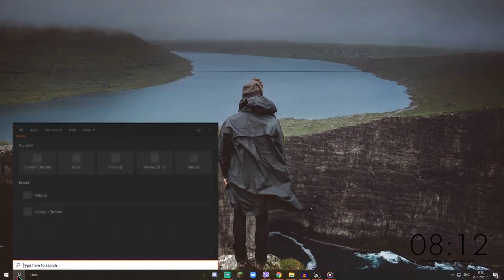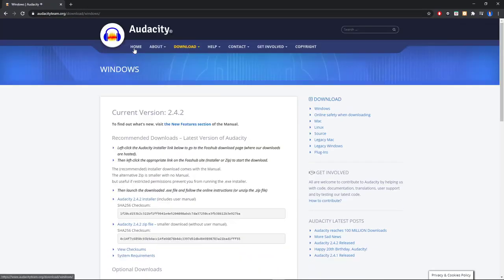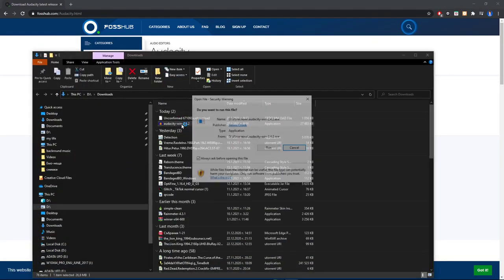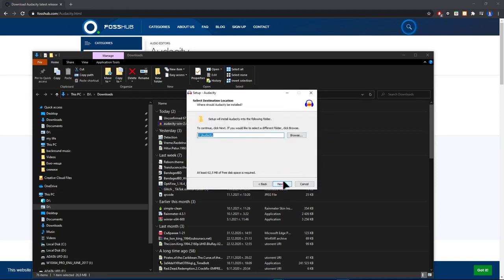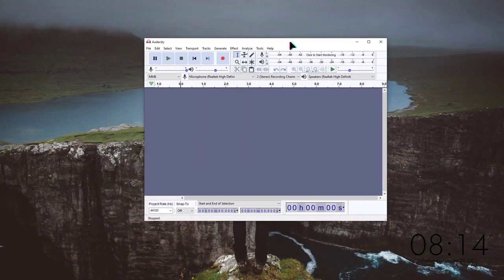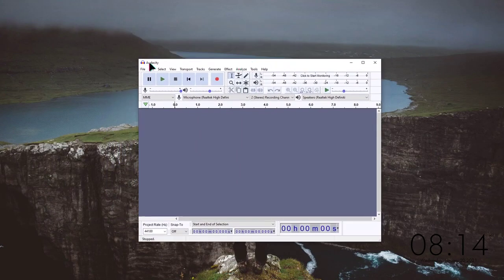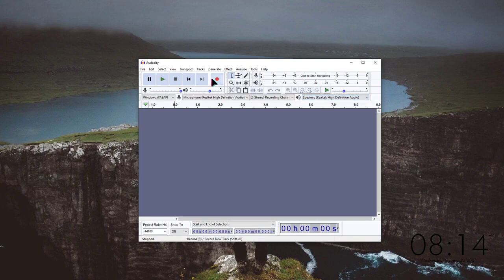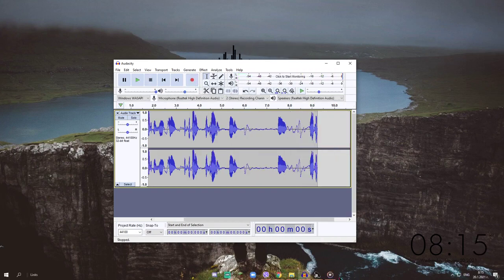How To Record Sound From Computer Without Stereo Mix ✅